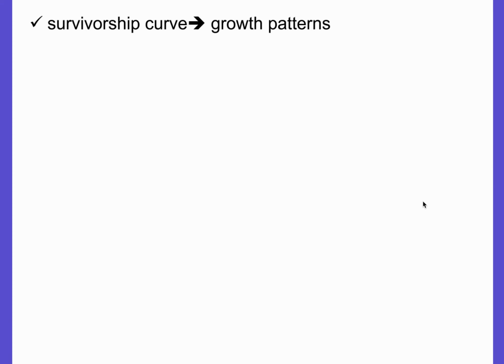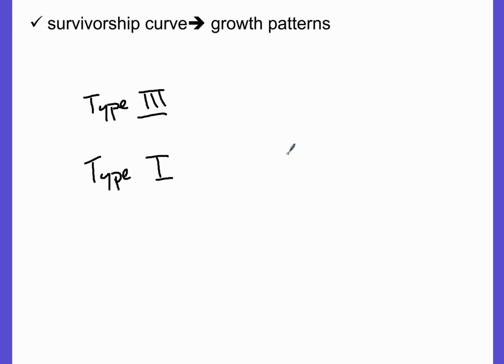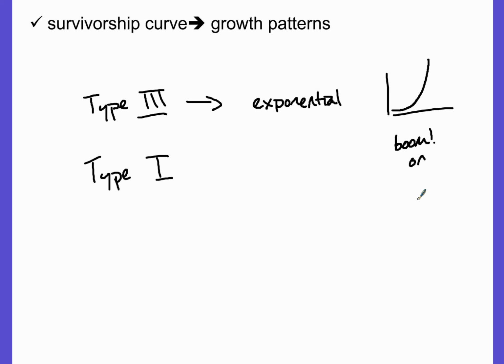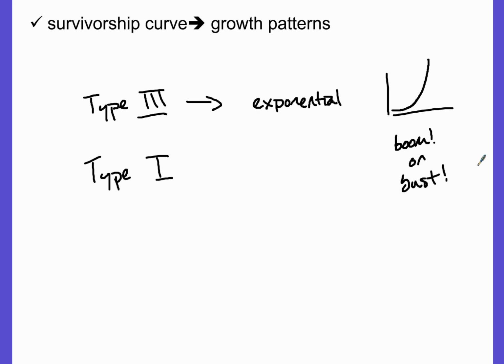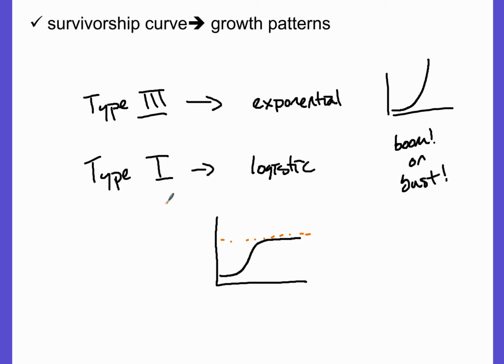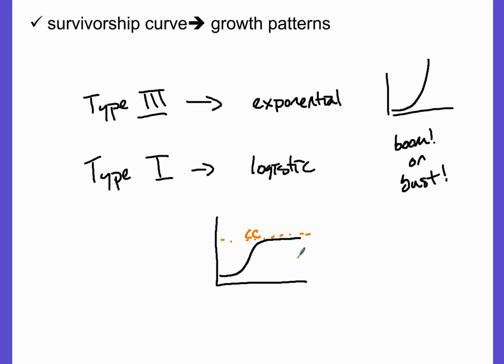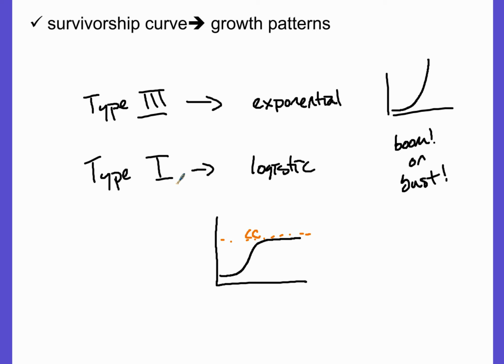bio quick notes 14 3 4